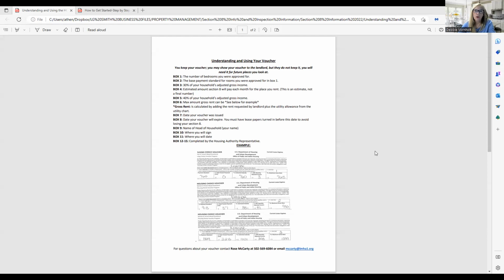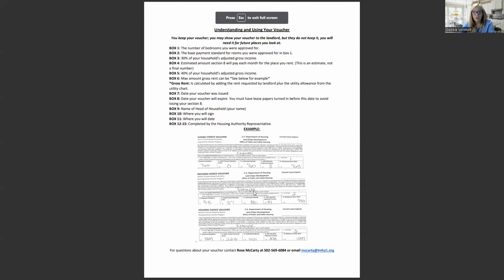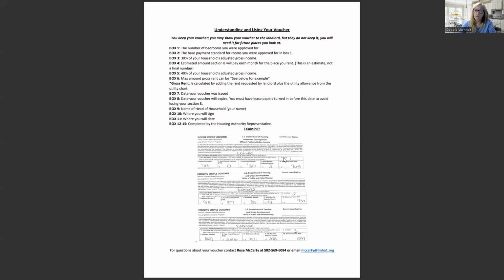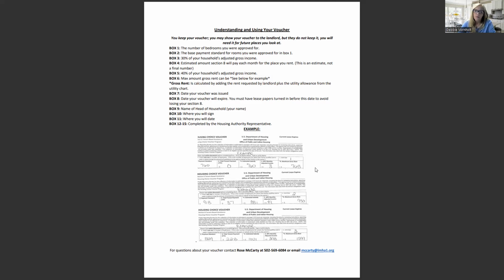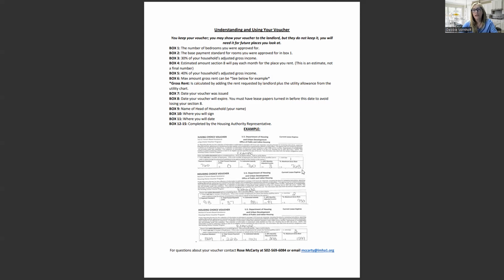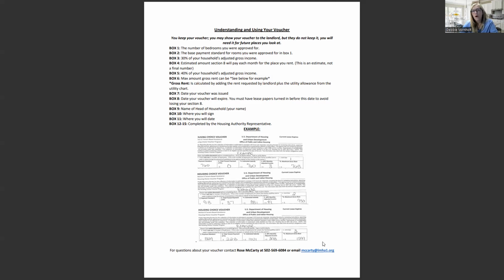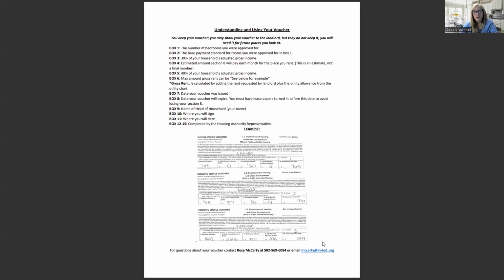Commonsense Landlording - How To Read The Section 8 Voucher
In this video I cover the Section Voucher max rent amount.

Be sure and join my free Facebook Group to get more landlord tips and case studies.